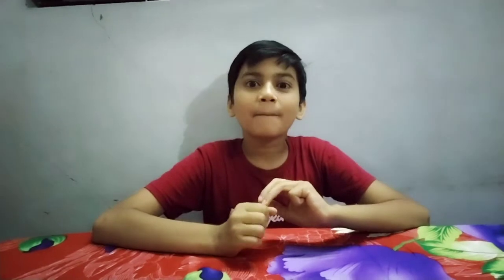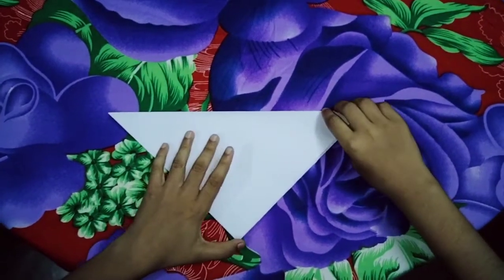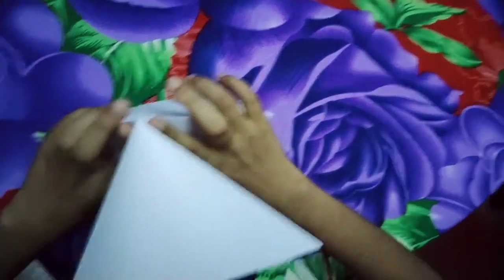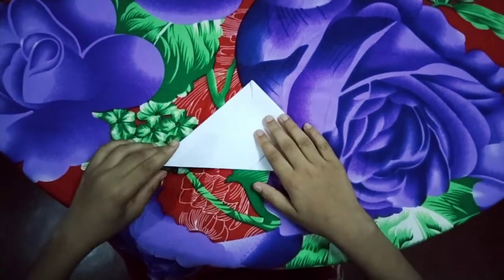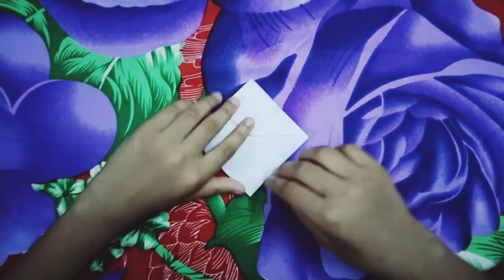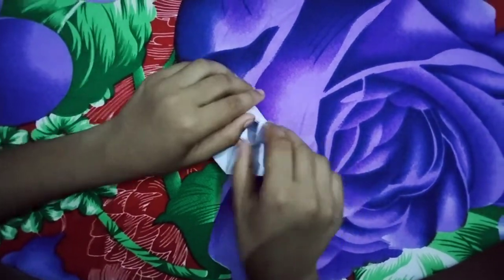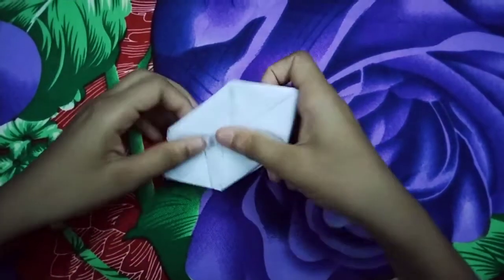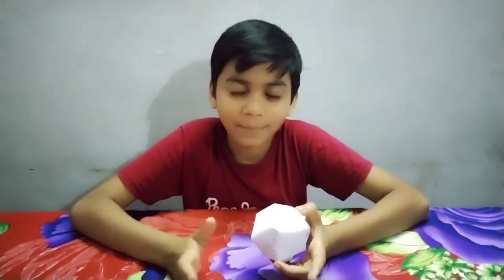paper balloon craft |sufy Vlogs